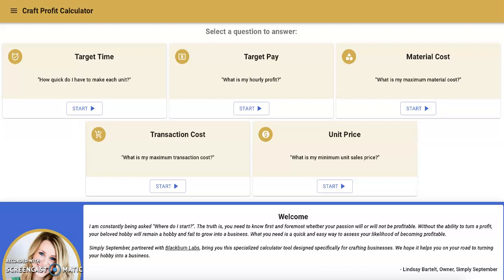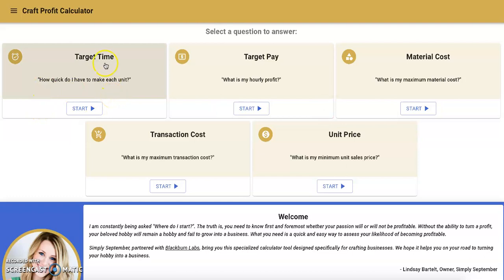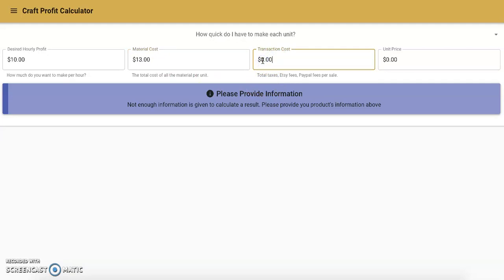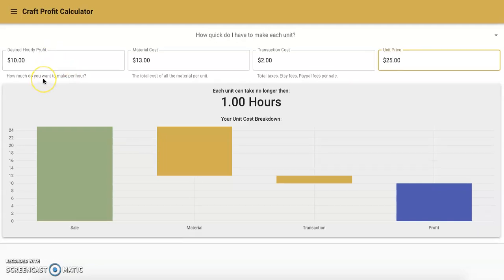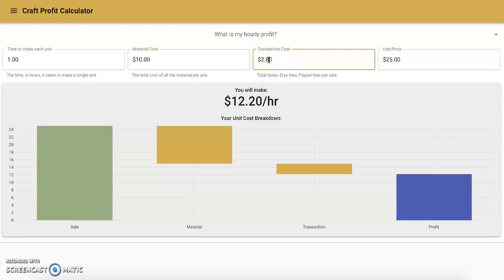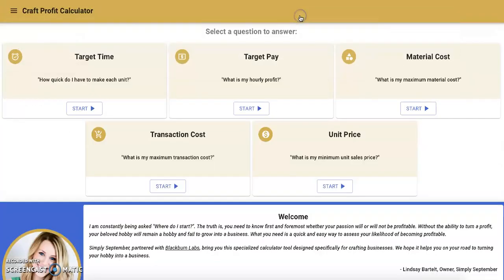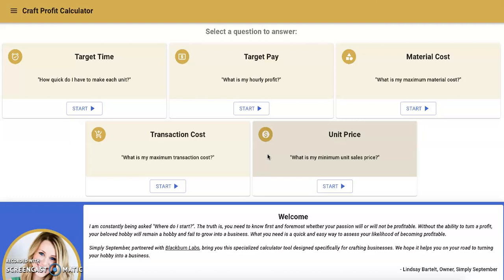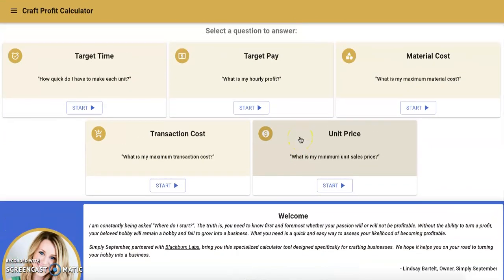Craft Profit Calculator Tutorial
Step-by-step directions on how to use the Craft Profit Calculator created by Simply September and Blackburn Labs. The exact calculator I use for my Etsy business!